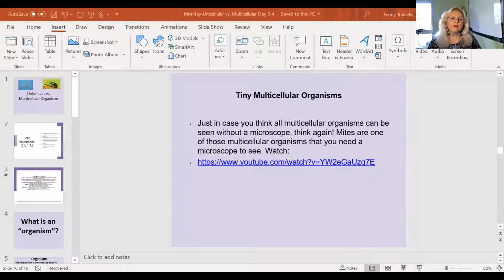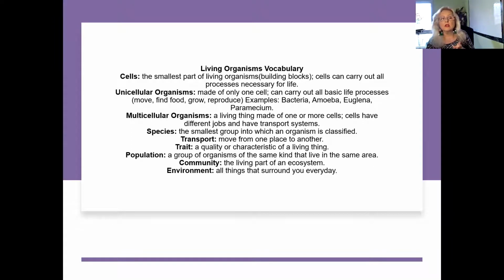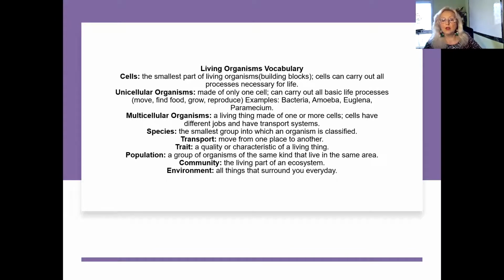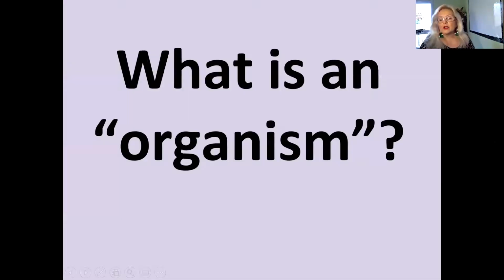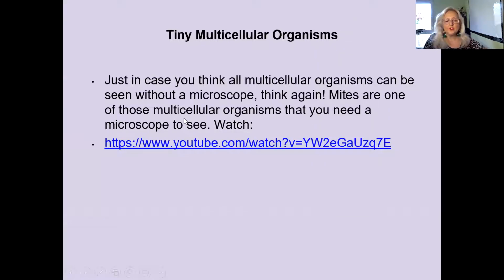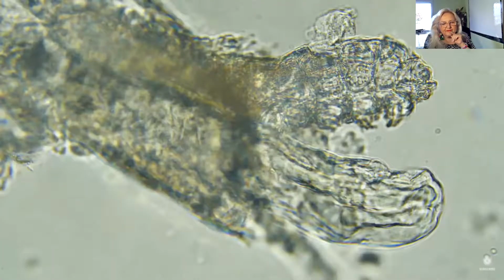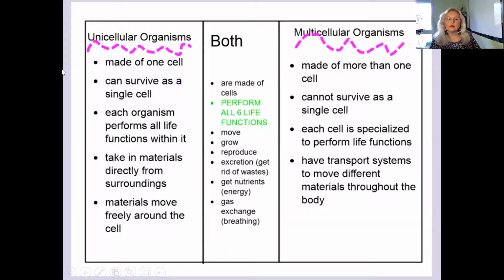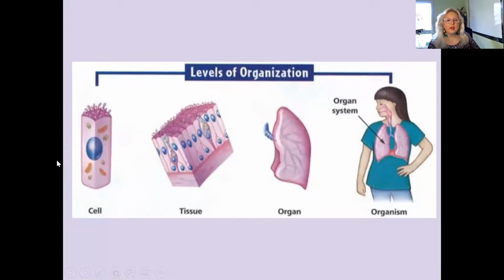Monday Unicellular Organisms Trastelis